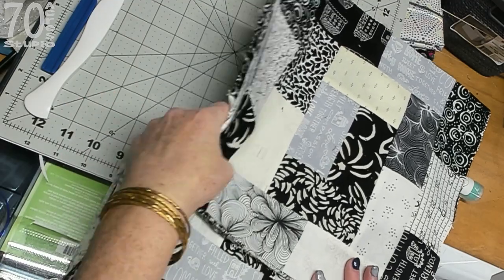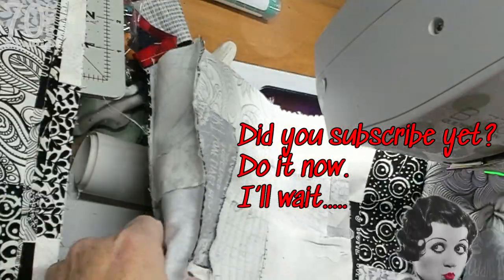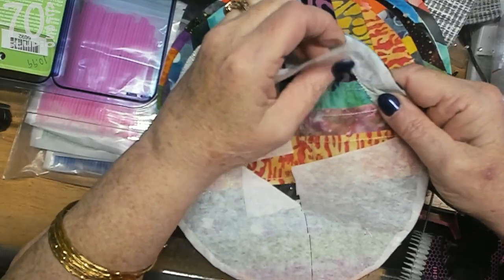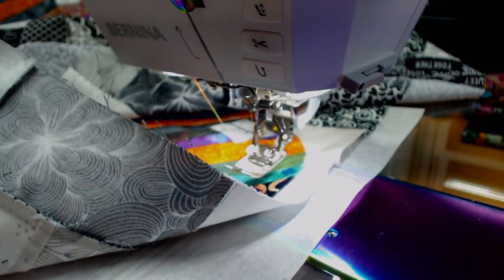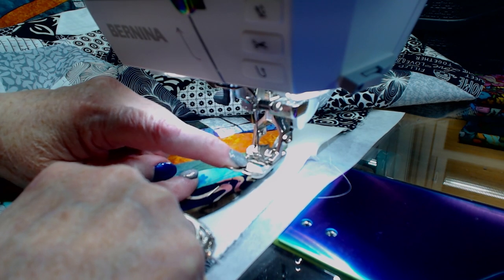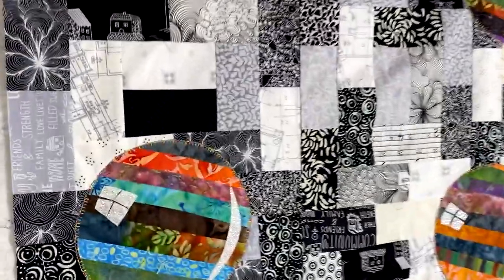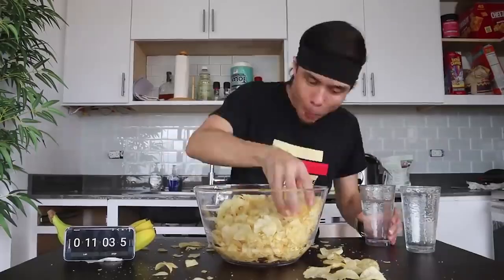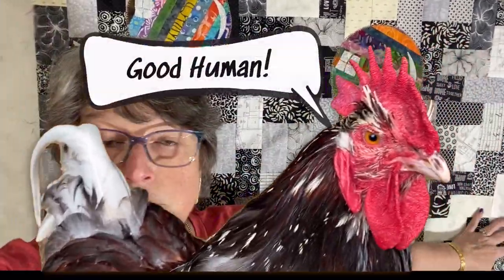Potato Chip Block with FIZZY BUBBLES!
Another Potato Chip Block that is super easy and fast. This time it's FIZZY!

A HUGE shoutout to the creator of the Potato Chip Block!  @conqueringmountscrapmorewi2509 .

Links to supplies I use frequently:

4-pak Diamond storage containers
1" silicone brush
2" silicone brush
1" Black Masking Tape 60yards
100 Hinges for altered books

Like my work? Check my Website for original & digital items as well as collectibles, scrap packs, wallpaper packs & painty paper packs